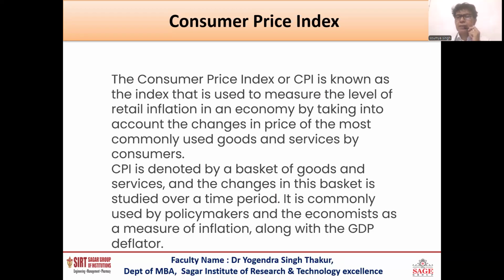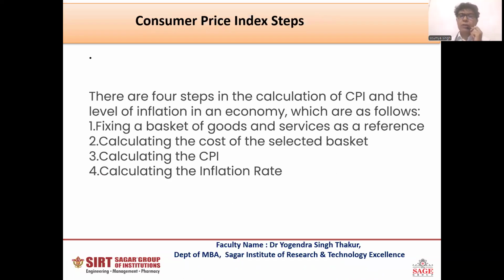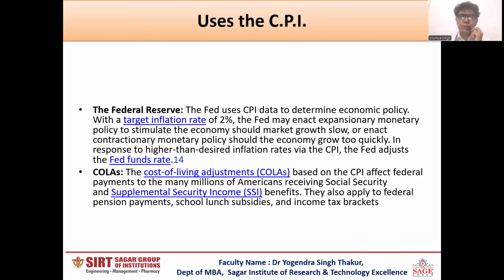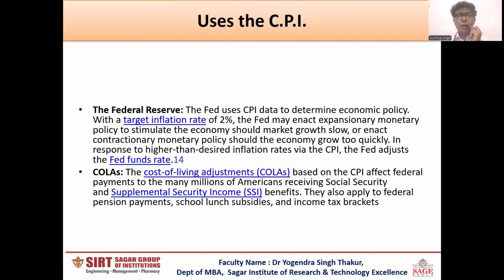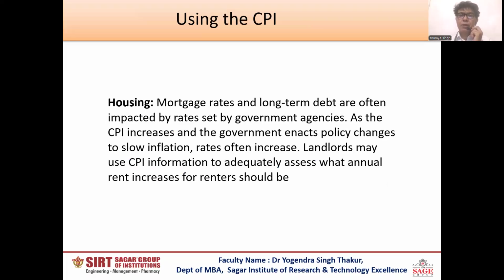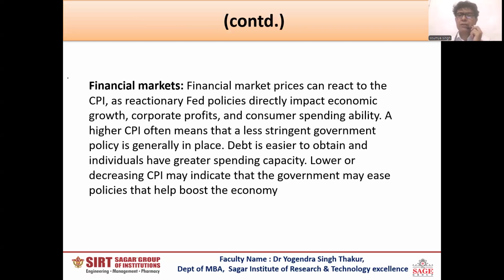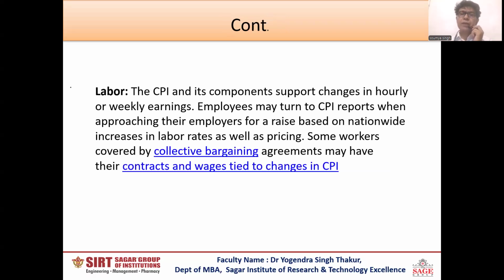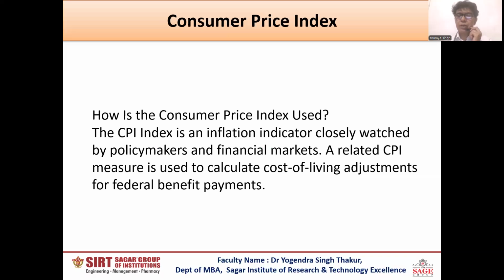The Consumer Price Index (CPI)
The Consumer Price Index (CPI) is a statistical measure used to track changes in the price level of a fixed basket of goods and services consumed by households over time. It reflects the cost of living and is widely used to measure inflation.